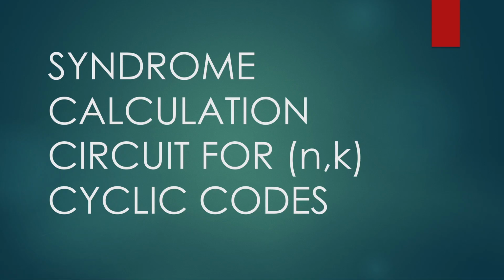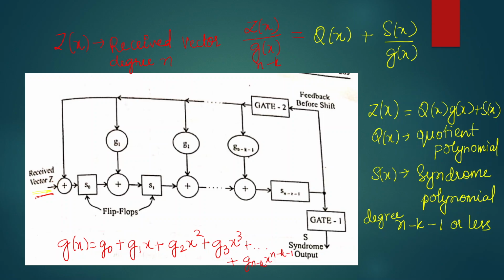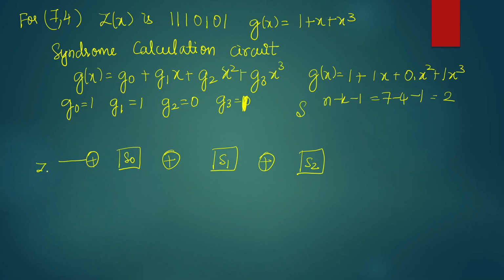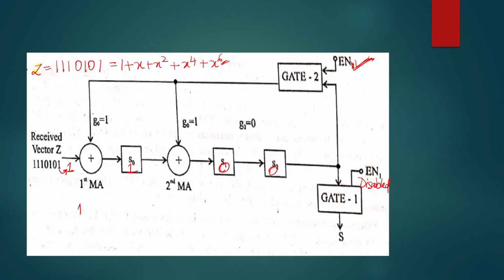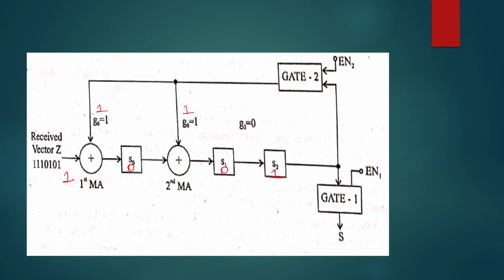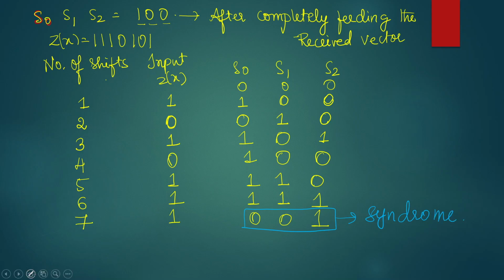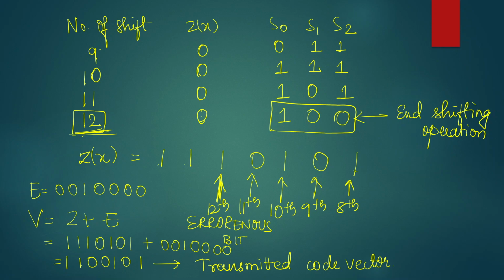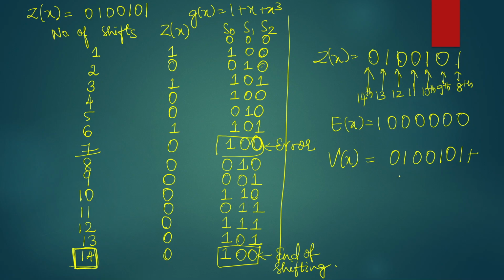Syndrome Calculation Circuit of Cyclic codes